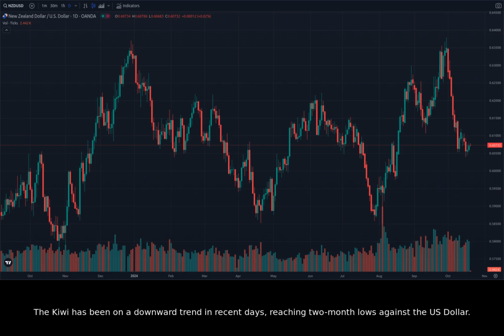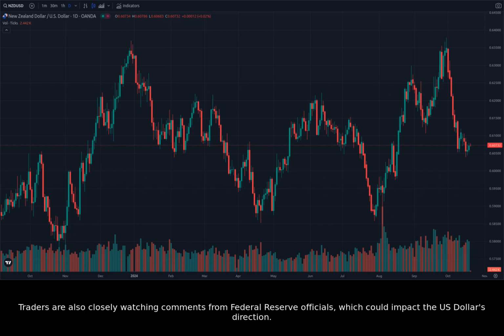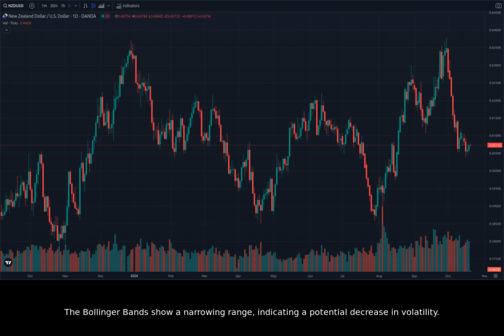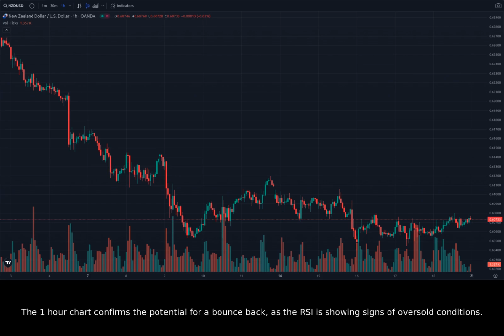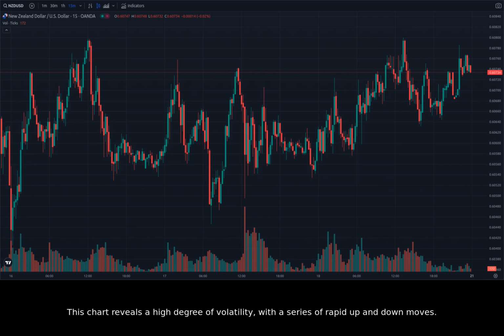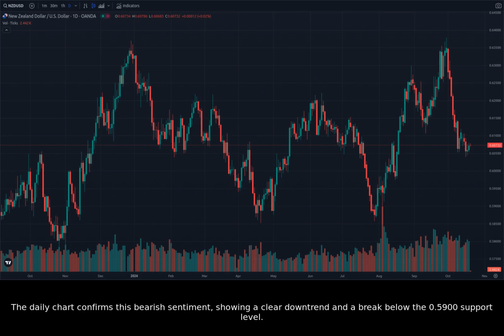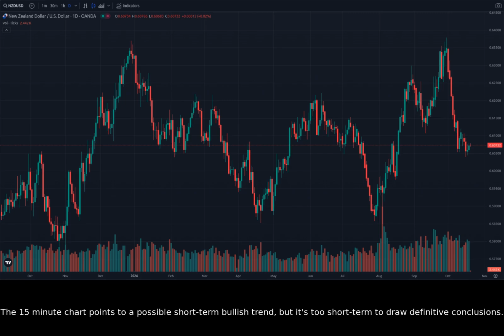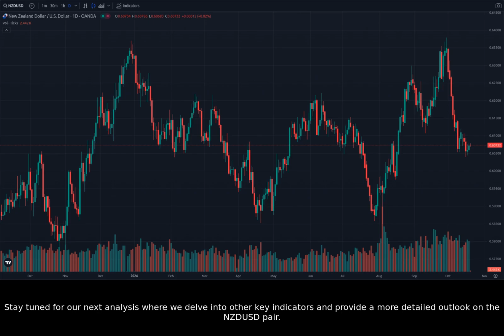NZDUSD: News AND Charts Analysis - October 20, 2024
Dive deep into the world of NZDUSD with 'Explain The Charts'! Today, October 20th, we're scrutinizing both the latest market news and the technical indicators on the NZDUSD chart. The recent market volatility has left many traders wondering where the Kiwi dollar is headed. We'll explore the underlying economic factors driving this trend and how they translate into chart patterns. We'll identify key support and resistance levels, potential reversals, and long and short-term trading strategies. Don't miss this in-depth analysis that empowers you to make informed trading decisions in the dynamic NZDUSD market.